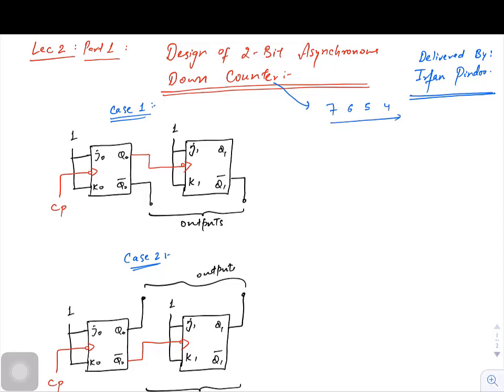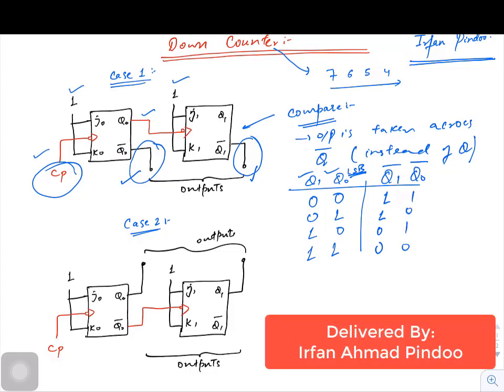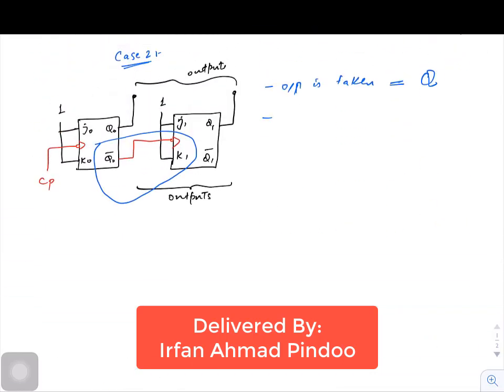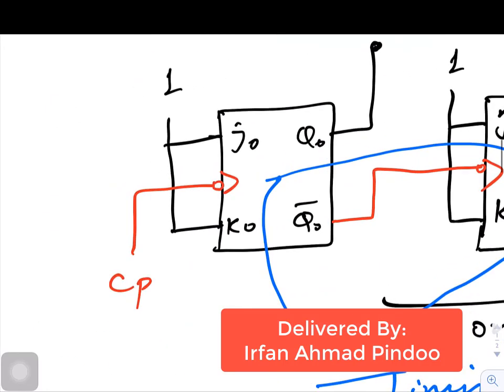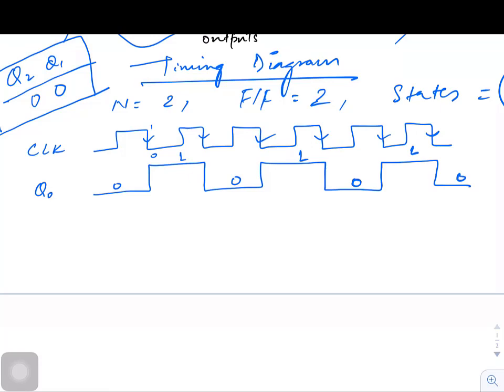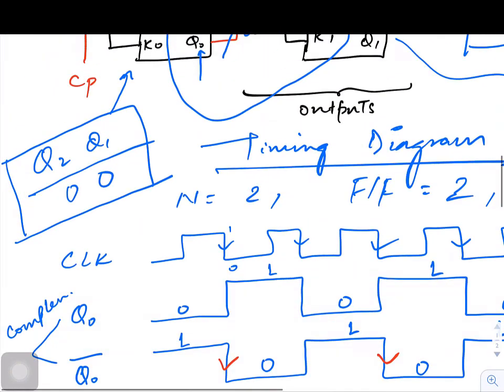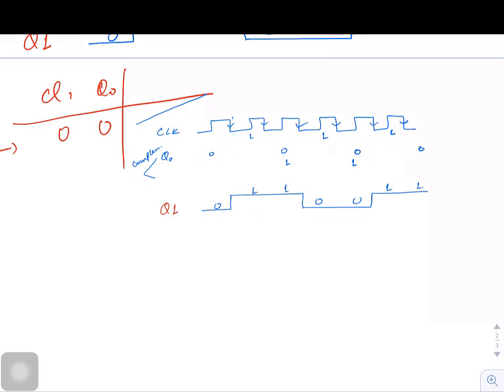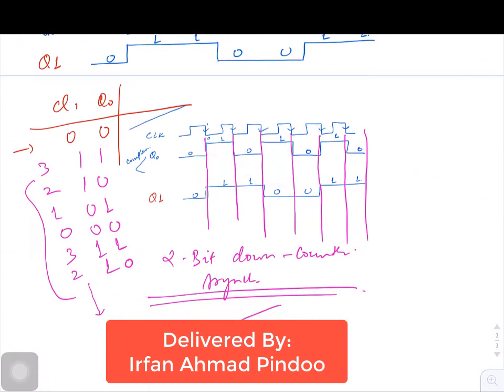Design of 2-bit Asynchronous Down Counter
This video gives a description regarding the design of down counters.